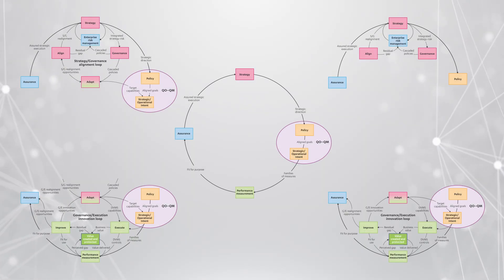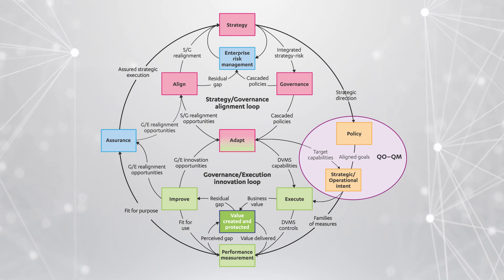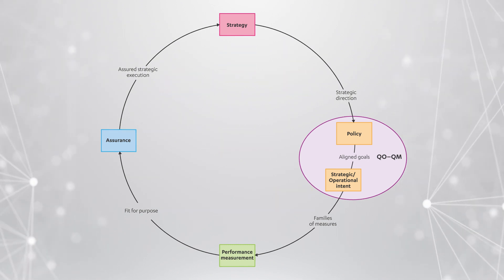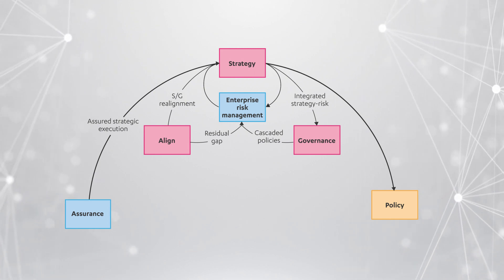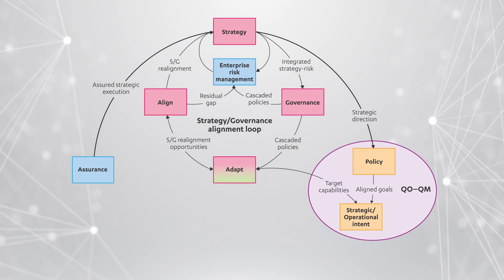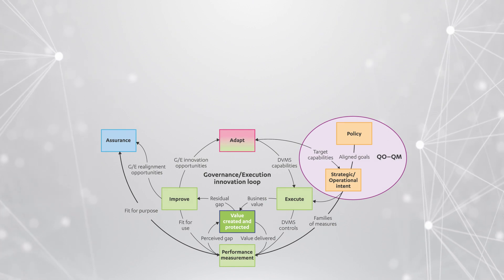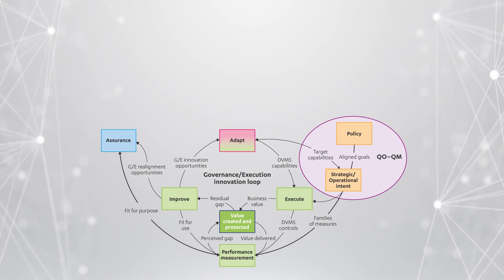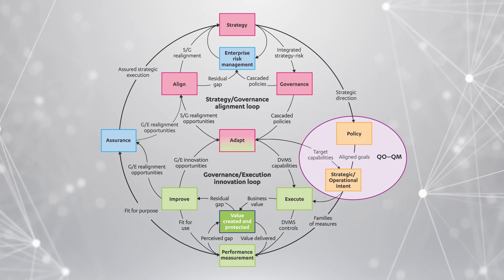The DVMS-CPD™ Model Explained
The DVMS-CPD™ Model leverages the NIST Cybersecurity Framework and existing business systems to create a top-to-bottom culture of Creating, Protecting and Delivering continuous business value.